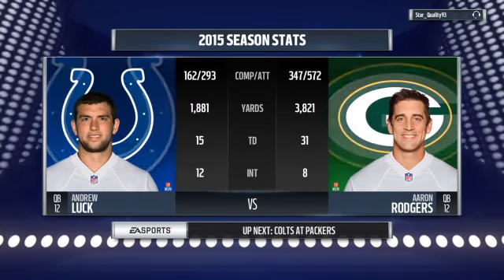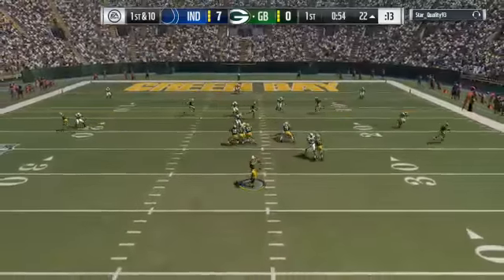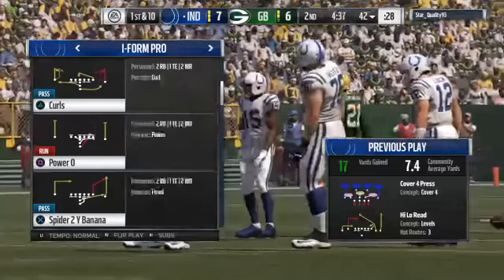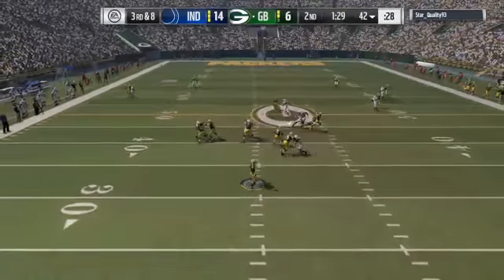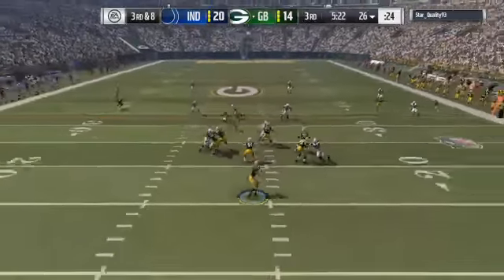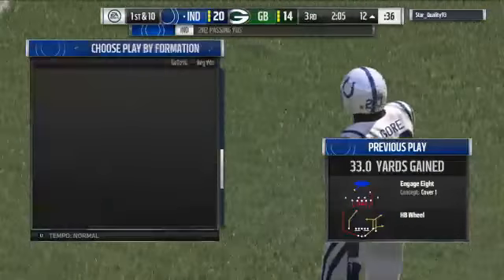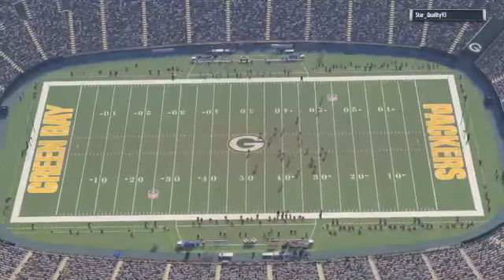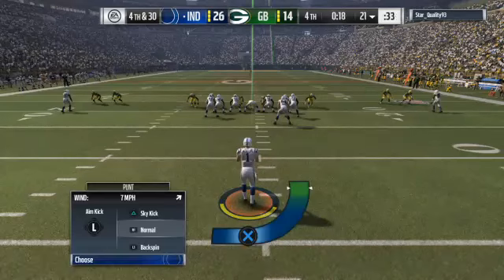Moongun98's Live PS4 Broadcast